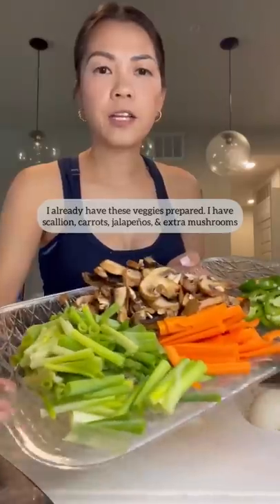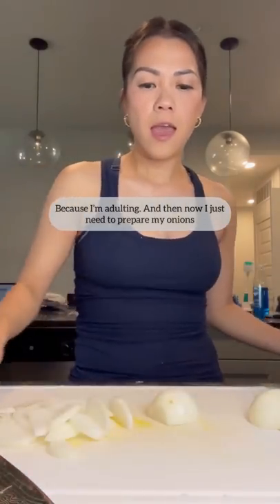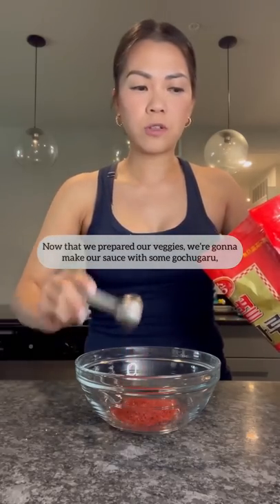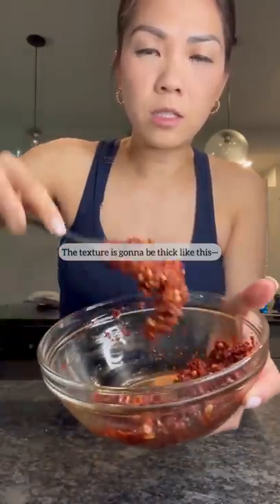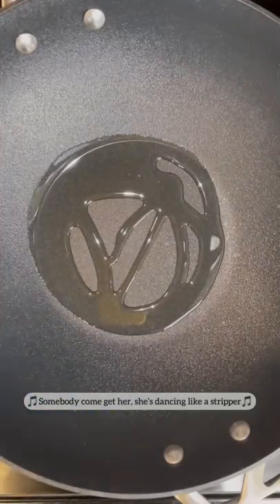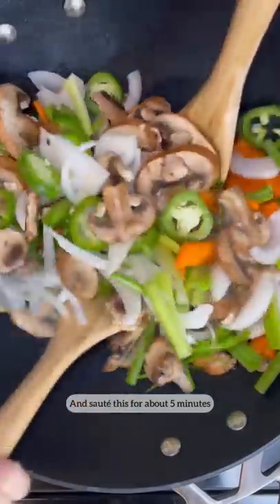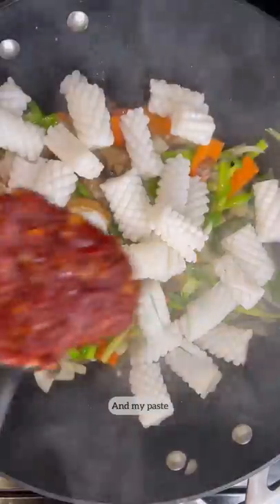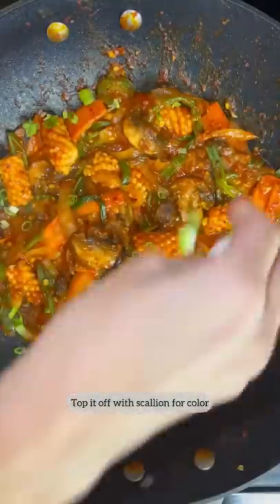I add extra mushrooms because I’m an adult | spicy squid stir fry - ojingeo-bokkeum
SPICY SQUID STIR FRY⤵️
Ojingeo-bokkeum

Recipe by @maangchi

VEGGIES
12 scallions, cut 2 inch wide
1 small carrot, sliced into thin strips
2 jalapeños, sliced into coins
12 oz mushrooms, sliced
1 onion, sliced

SAUCE
3 TBSP gochugaru - Korean pepper flakes
1 tsp minced ginger
3 TBSP soy sauce
1 TBSP sugar
Minced garlic

ADDITIONAL INGREDIENTS
1 lb squid, I got mine frozen & prepared
Scallion, garnish
Sesame seeds, garnish
Slurry (1/4 cup water + 1 TBSP cornstarch) - mix this together

1. Prep your veggies ahead of time because cooking process goes by really fast

2. Combine all of your ingredients listed under SAUCE and set aside

3. Heat up some oil and sauté your veggies for ~5 mins or until onions are translucent

4. Then add your squid and PASTE and mix to combine well

5. Then add your slurry and cook for another ~3 minutes. Turn off heat and garnish with scallion & sesame seeds. Enjoy with rice